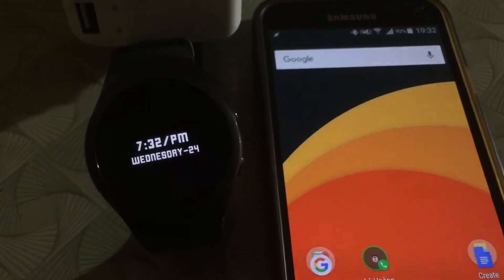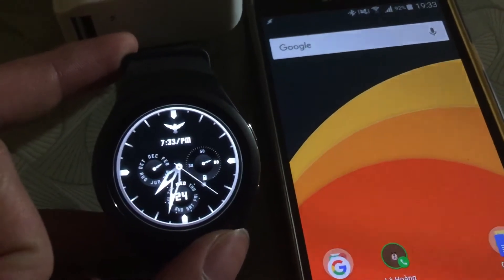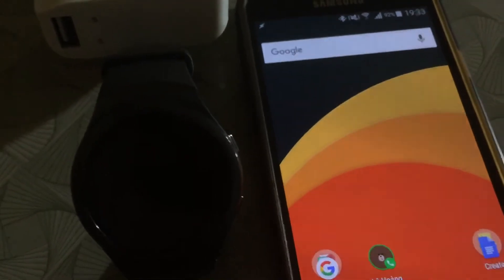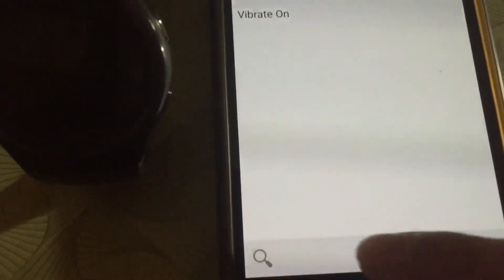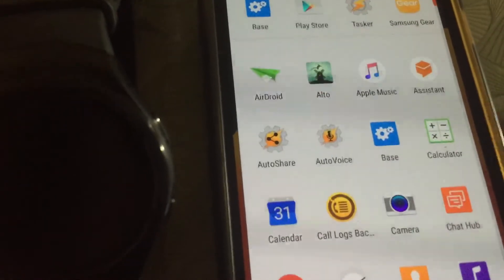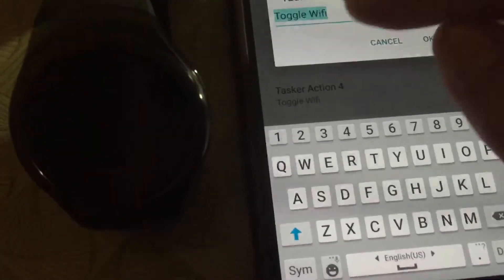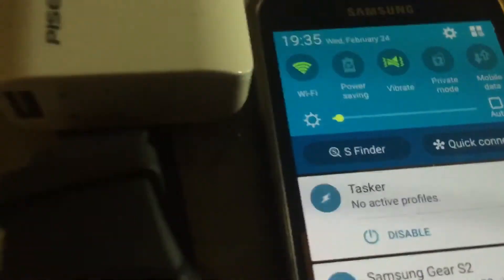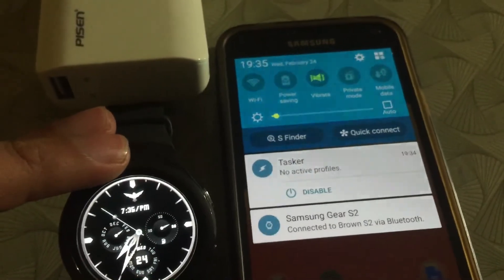Tasker Watch Face for Gear S2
Search for Exodus or Tasker in Gear app store